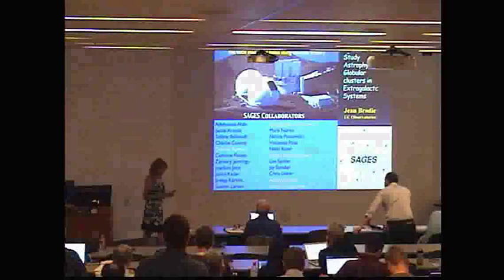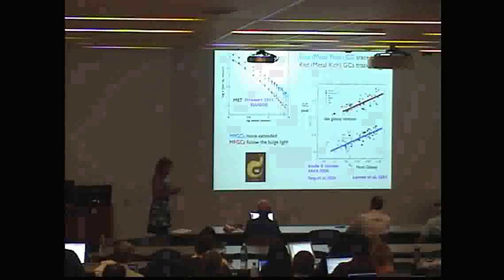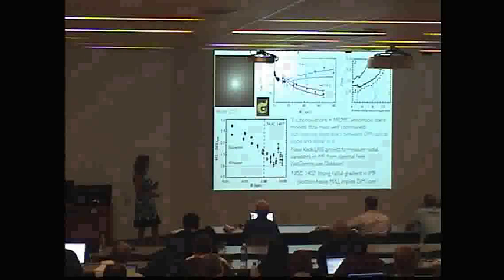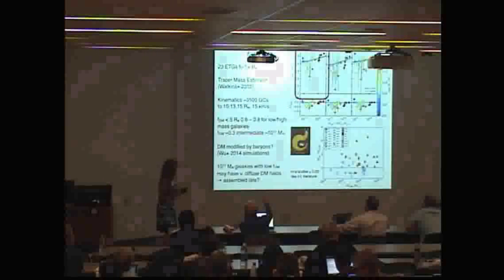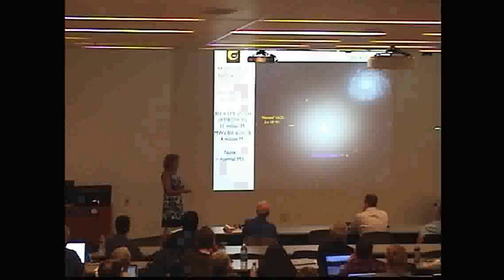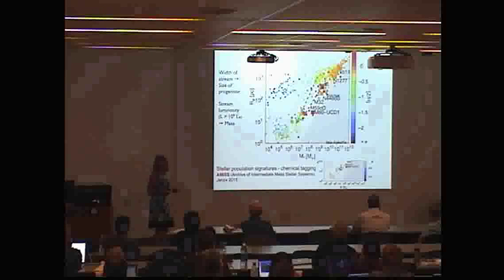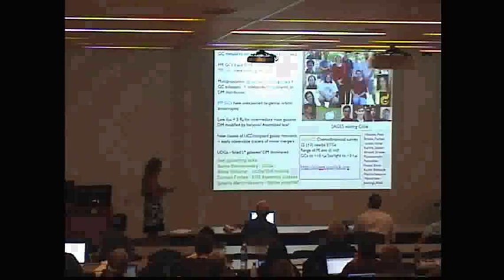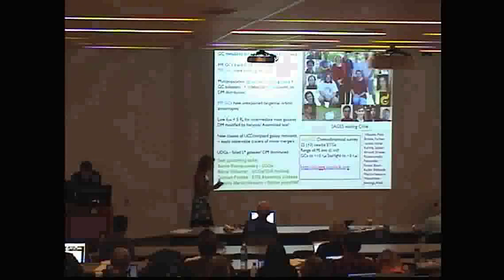Jean Brodie : Deconstructing assembly histories and measuring total halo masses using dis...